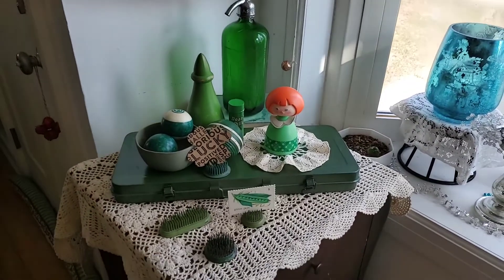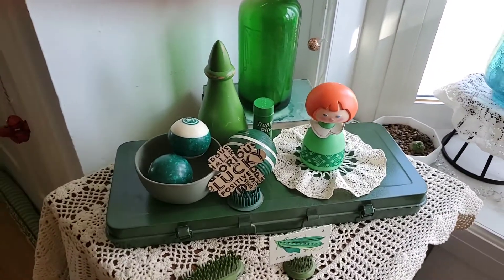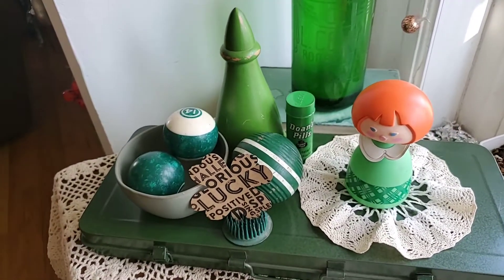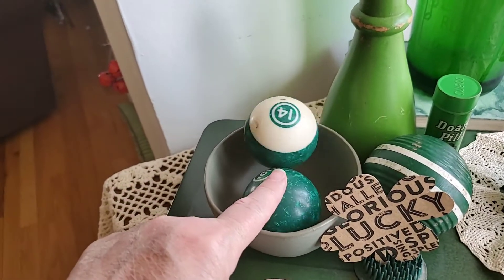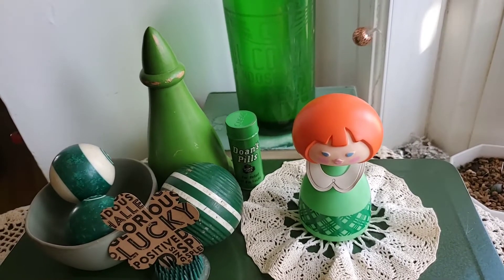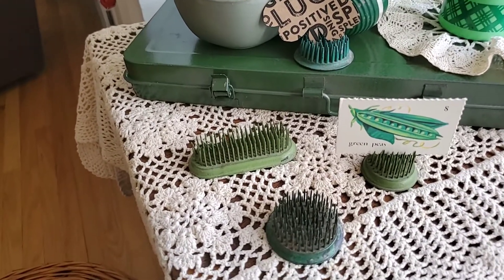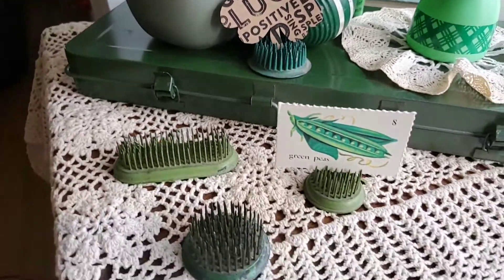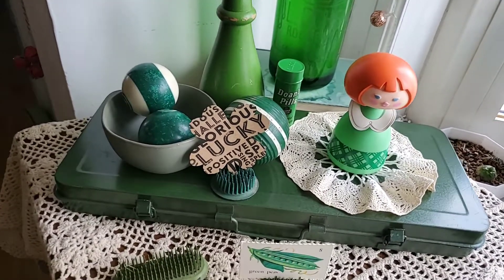Repurpose your "junk"! St Patty's Day Decor Challenge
check out Misty's channel ThrifterJunkerVintage Hunter

check out Alex's channel Chapter Two Vintage Co.